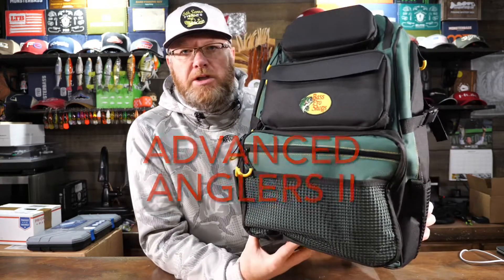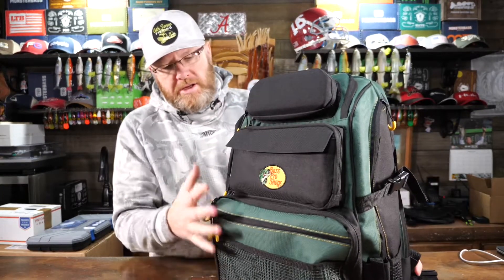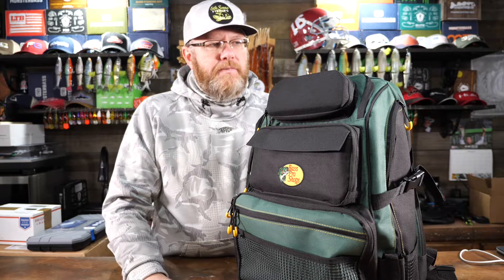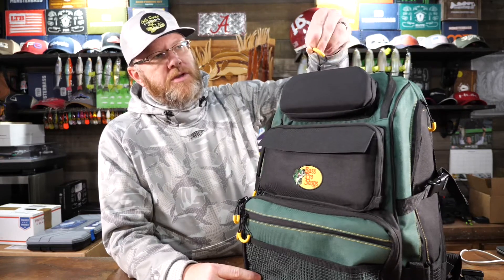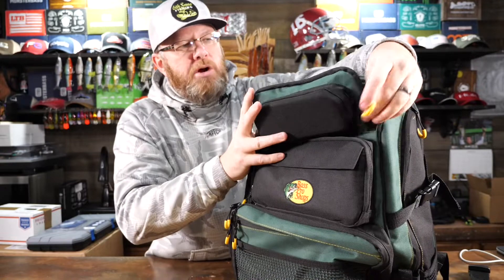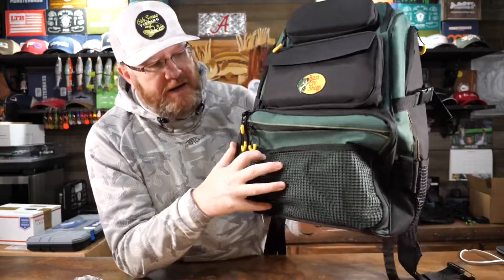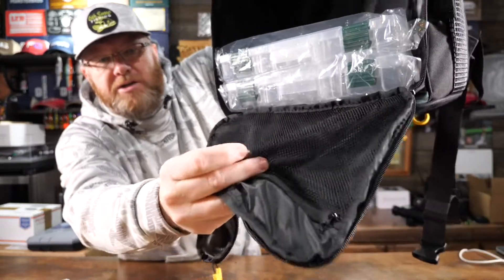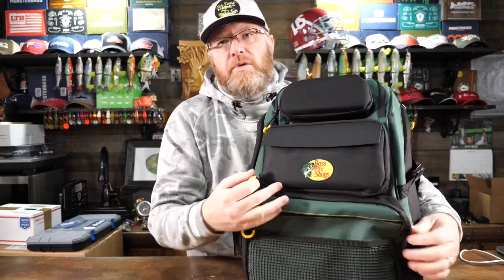Best Backpack for Tournament Fishing!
The Bass Pro Shops Advanced Anglers Series of tackle bags have a lot of great features. I believe that the backpack is a new addition to the lineup. In this review I show you every feature the bag has to offer and explain what I like and dislike about the bag. I think that if you are a bank angler who does not have a boat or are considering this bag to use fishing tournaments as a co-angler it may be just what you are looking for. At $89.99, it is by no means the cheapest fishing tackle backpack on the market, but it also is not the most expensive. When comparing this to other bags with similar features, it falls somewhere in the middle for cost. Hopefully this will help you to make an informed decision about the bag for your future fishing needs.

My Favorite Tackle Boxes:
4510 Super Half Satchel Soft Bait Organizer